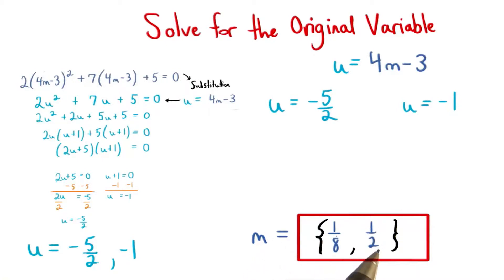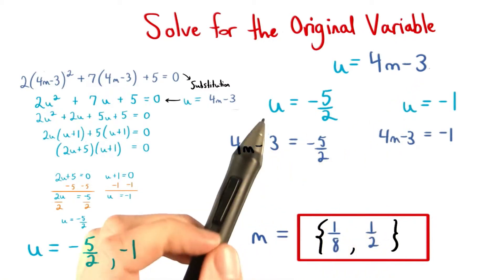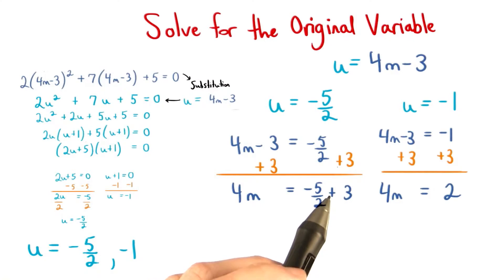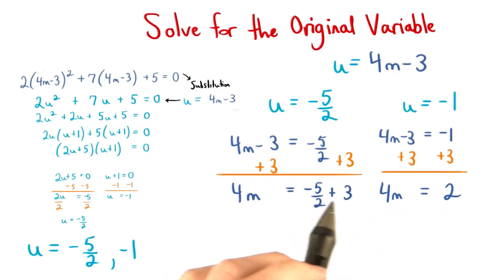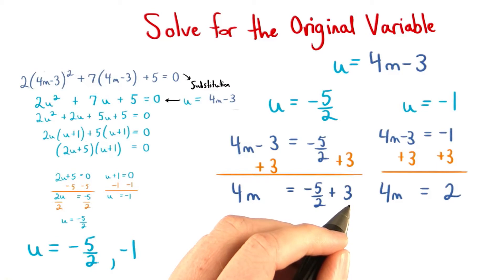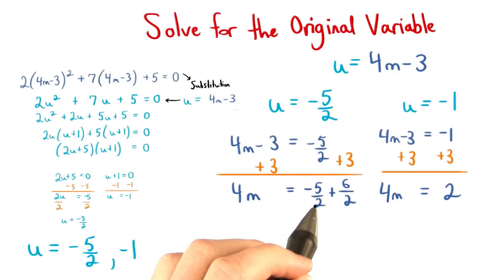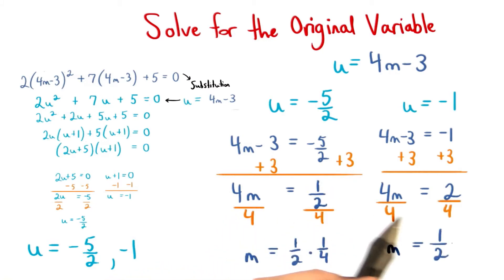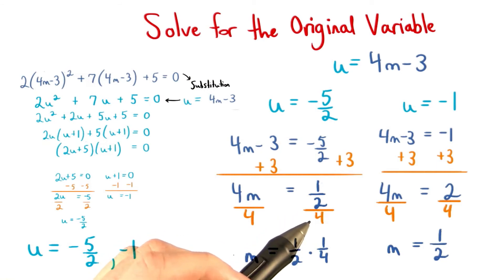Solve for u and the Original Variable - Visualizing Algebra